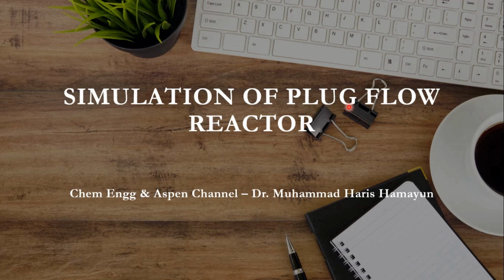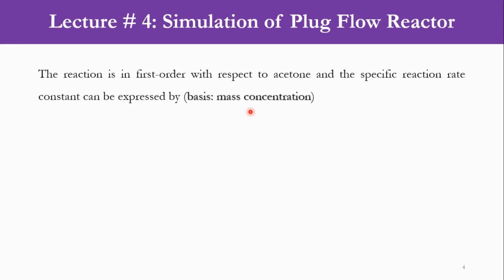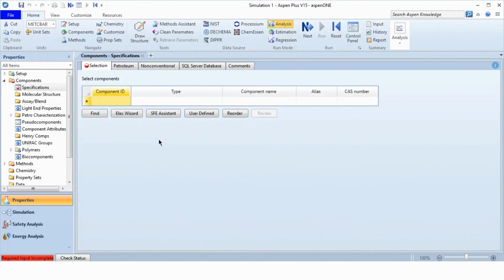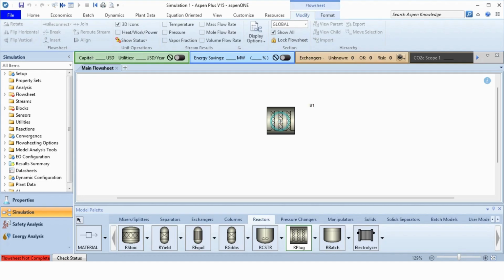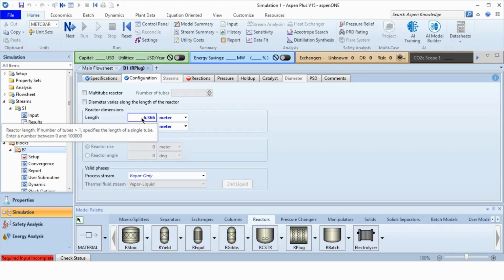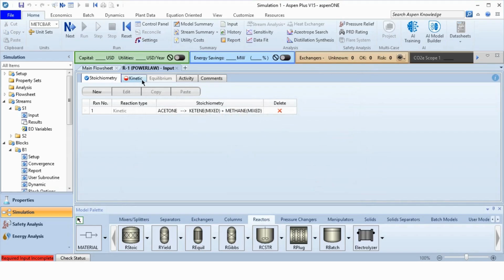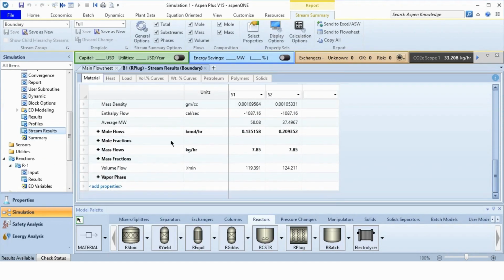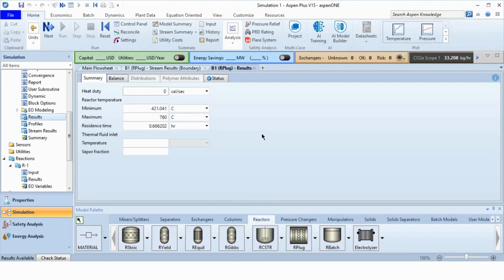Simulate a Plug Flow Reactor in Aspen Plus: Acetone Cracking Tutorial, Step-by-Step Tutorial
Struggling to set up a Plug Flow Reactor (PFR) in Aspen Plus? In this step-by-step tutorial, we tackle a classic chemical engineering problem: the high-temperature vapor-phase cracking of pure acetone into ketene and methane!

Watch exactly how to configure an adiabatic PFR, input standard chemical kinetics, and analyze your stream results to find the exact % conversion. We are working with a 5 cubic meter PFR, a 7.85 kg/h of feed flowrate, and intense operating conditions (temperature of 760 ºC and pressure of 162 kPa). Whether you are a chemical engineering student or a professional brushing up on your Aspen Tech (Aspen HYSYS, Aspen Plus, etc.) skills, this video will save you hours of troubleshooting.

Make sure to stick around until the end to see if our simulation hits that magic 54.89% conversion mark!

👇 Skip to the part you need: 👇
0:00 Introduction & What You'll Learn
0:27 The Problem: Acetone Cracking in a 5m³ PFR
2:40 Step 1: Components & Property Methods
3:09 Step 2: Building the PFR Flowsheet
3:41 Step 3: Inputting High-Temp Feed Specs
4:06 Step 4: Sizing the Adiabatic Reactor
4:49 Step 5: The Secret Sauce (Reaction Kinetics)
6:15 Step 6: Running the Simulation & Stream Data
7:22 The Big Reveal: Calculating Conversion %
7:48 Final Remarks & Next Simulation!